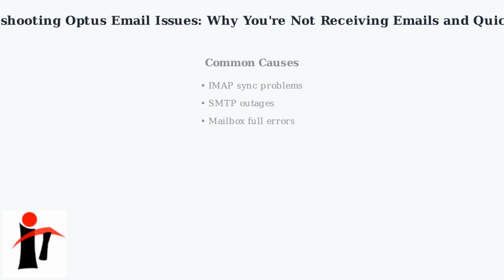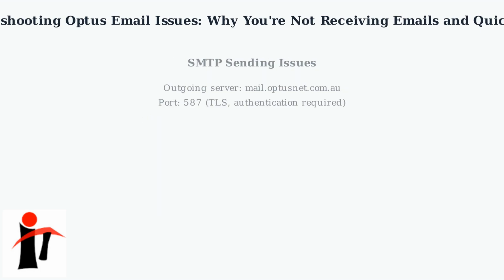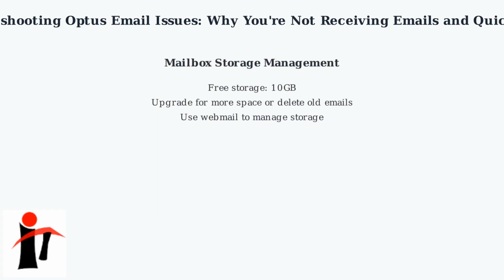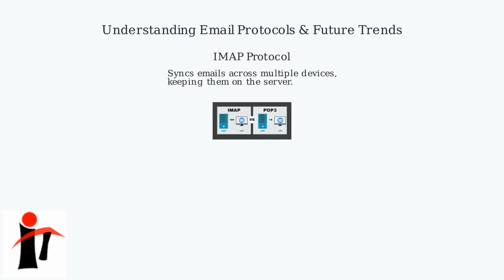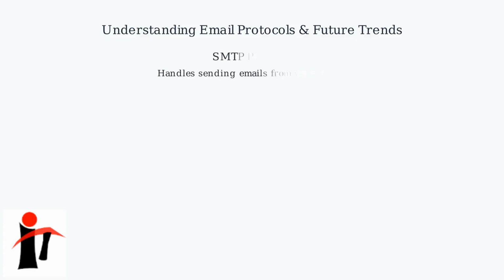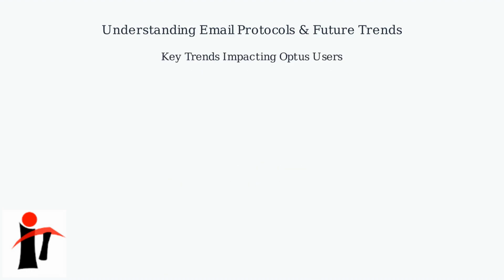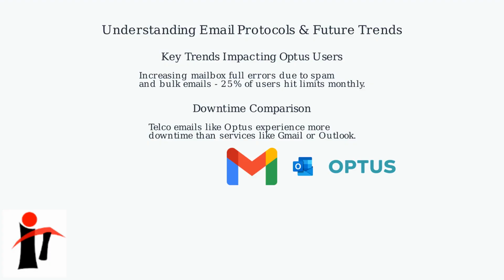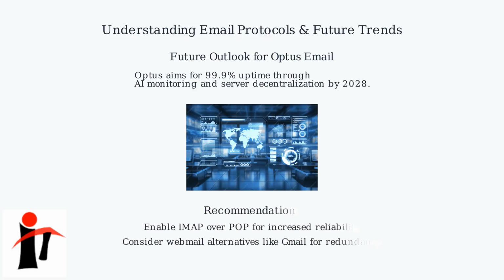How to Fix Optus Not Receiving Emails – IMAP/POP, SMTP Outage & Mailbox Full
Having trouble receiving emails on Optus? 📧 Learn how to fix IMAP/POP and SMTP issues, check for outages, and clear a full mailbox.